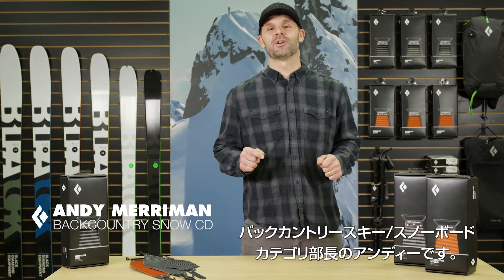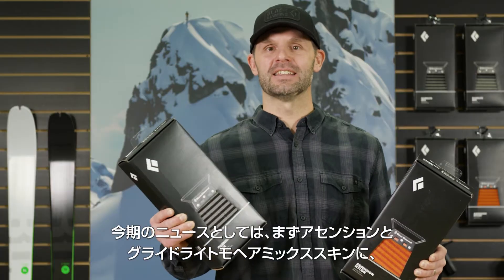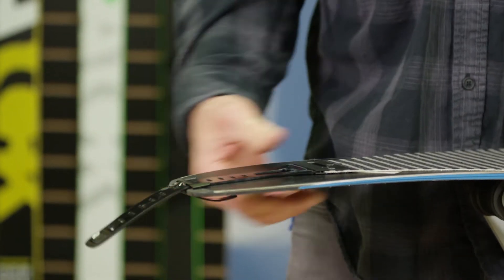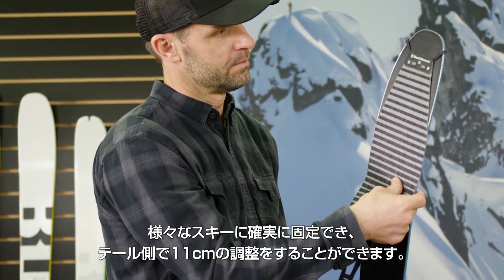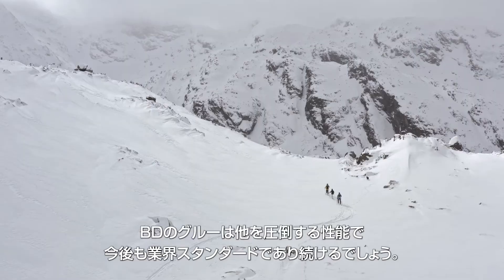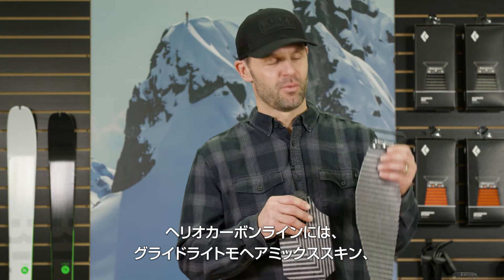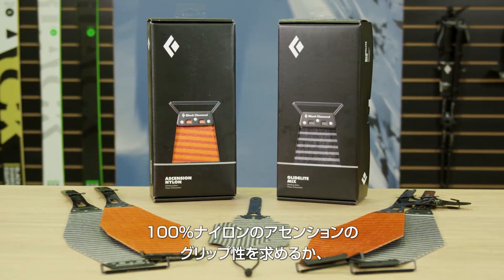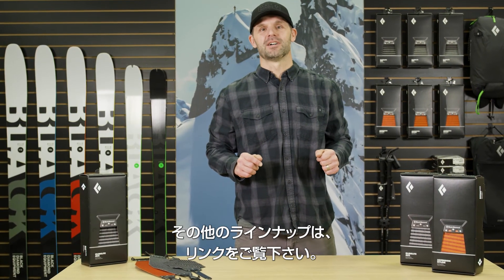ブラックダイヤモンド スキーシール ラインナップ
ブラックダイヤモンド　スキーシール